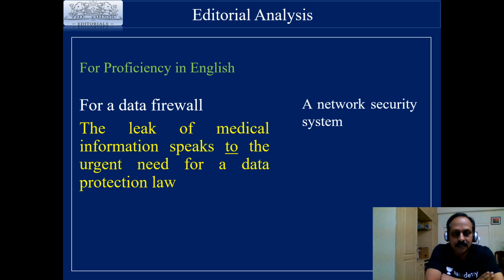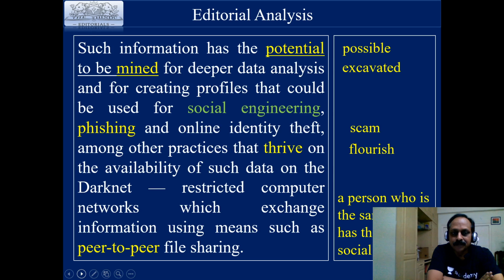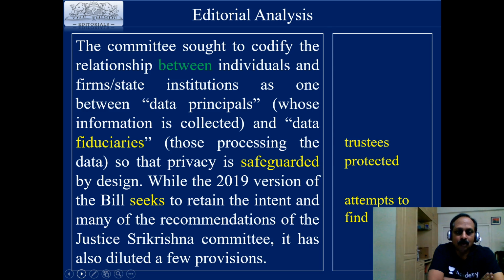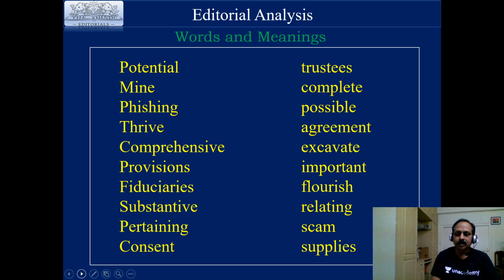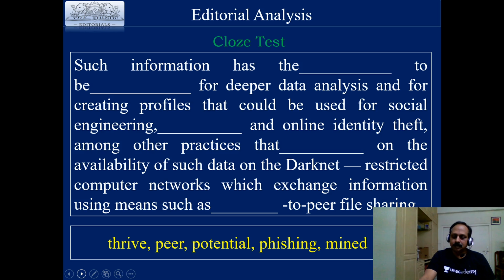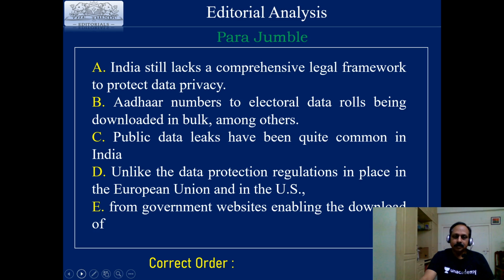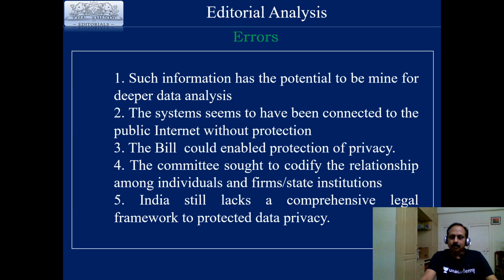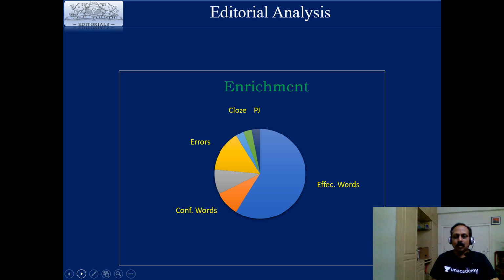SSC CGL 2019 | THE HINDU Editorial Analysis for Proficiency in English | Part 4 | Venkata Korlapati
In this session, Venkata Korlapati (Murthy Sir) will take you through THE HINDU Editorial Analysis for Proficiency in English. This session will help you make a detailed plan for preparing well for the English section. Happy learning!

Fill out the survey form to share feedback!

Use Special Code:- "sreedharssc"
(To avail MAX DISCOUNT)
Unacademy Plus Subscription Benefits:

1. Learn from your favorite teacher
2. Dedicated DOUBT sessions
3. One Subscription, Unlimited Access
4. Real-time interaction with Teachers
5. You can ask doubts in the live class
6. Limited students
7. Download the videos & watch offline
Plus Courses by Abhinay Sharma, Aman Srivastava, Barkha Agarwal, Rani Ma'am, Mohit Goyal, Pratiyogita Mantra, Pawan Rao, Sumit Goyal, Avadesh Dixit, Varun Awasthi, Neeraj Kukreja and others.